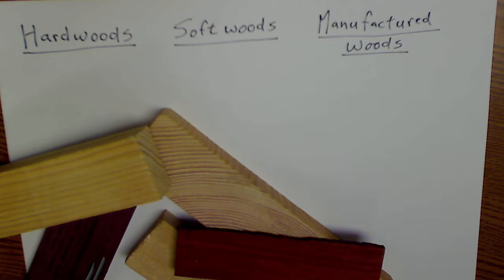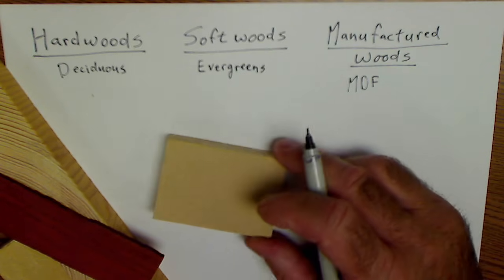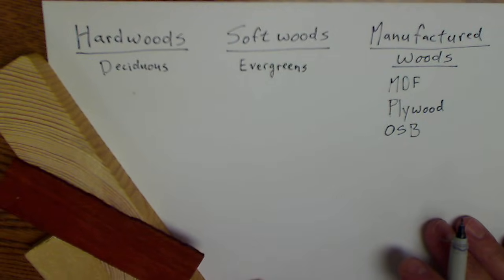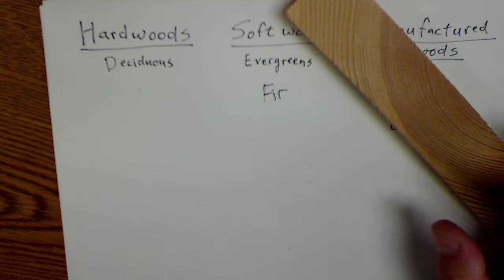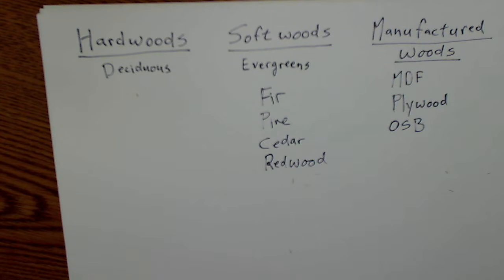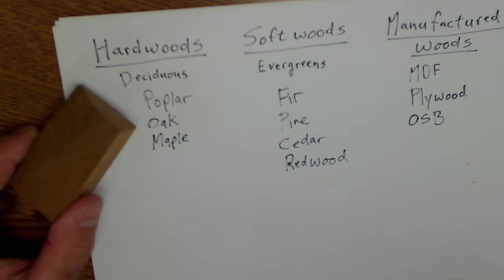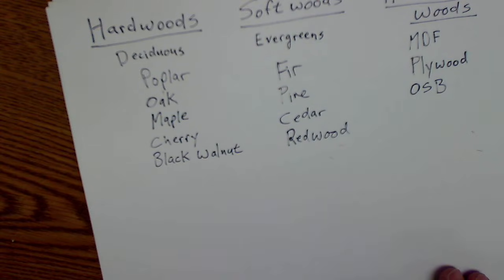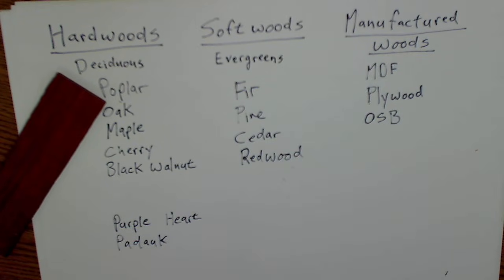Wood Identification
This is a short overview on wood identification. Looking at the difference between hardwoods, softwoods, and manufactured lumber. Some examples are Cherry, Fir, Pine, Walnut.
Some of my favorite tools